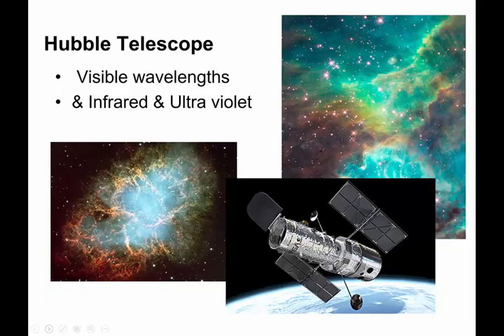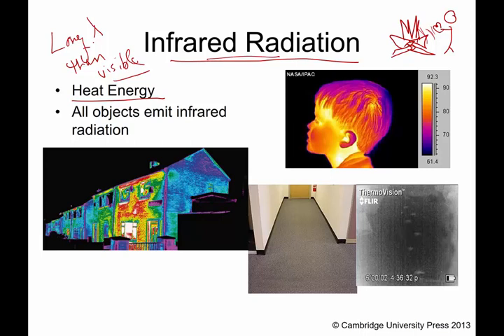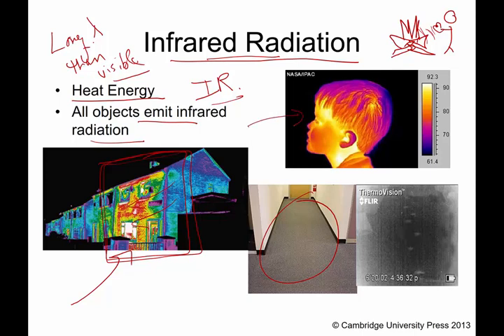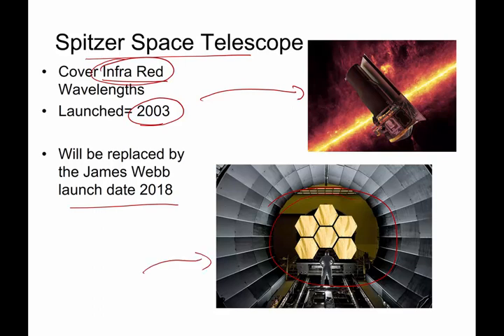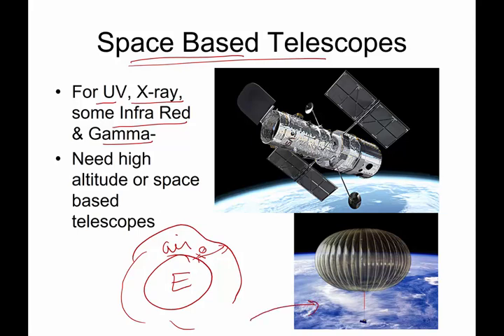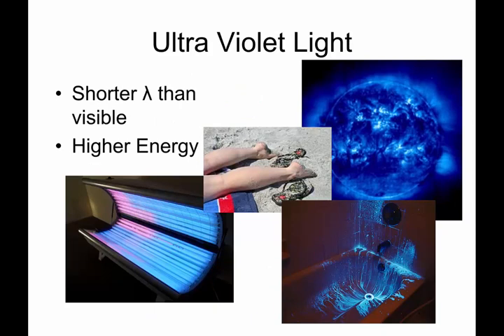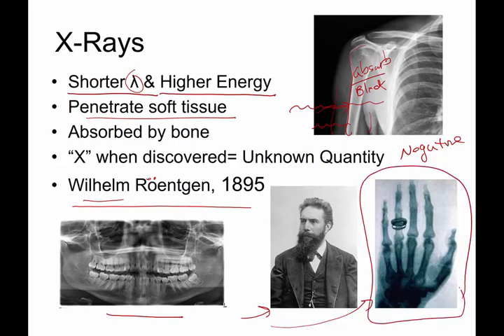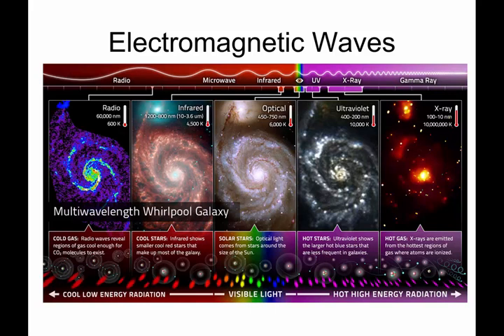A 2 3 Types of electromgnetic waves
There are many different types of electromagnetic waves.